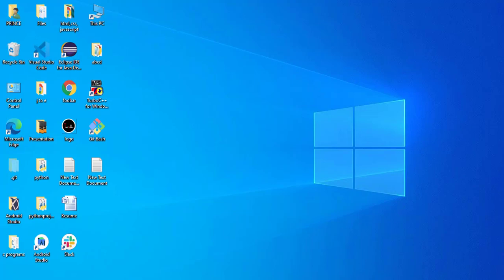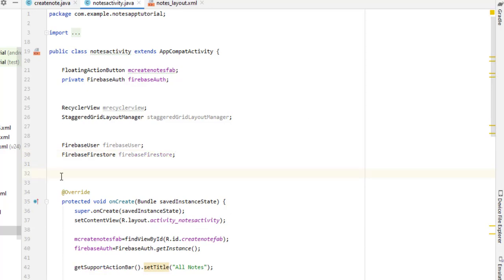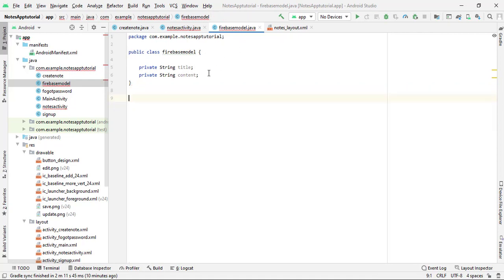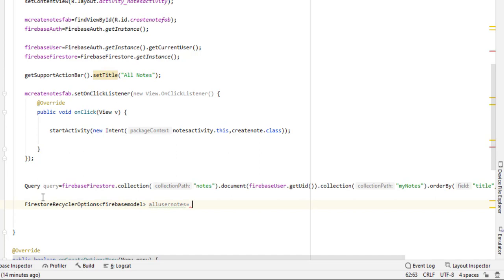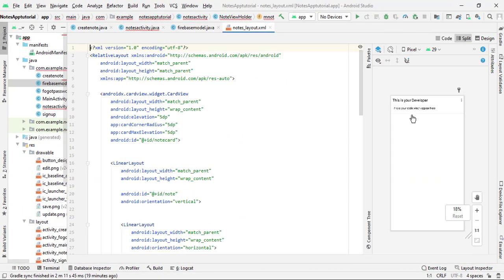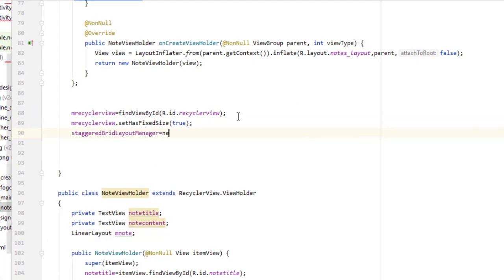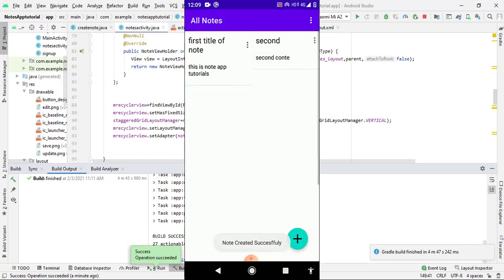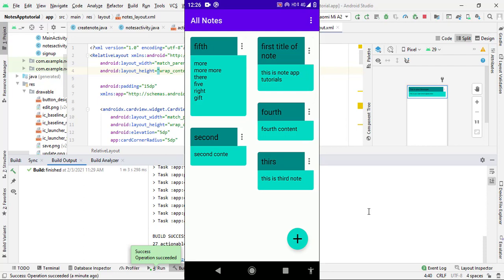Notes app in android studio | How to retrieve data from cloud firestore in recycler view | Part -10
Hello everyone
This is 10th part of Notes app in android studio
In this part we are going to see how to fetch data from cloud firestore to directly in recyclerview

I try to explain everything in most easiest way

You can also use this method from any kind of android application

So learn this important concept